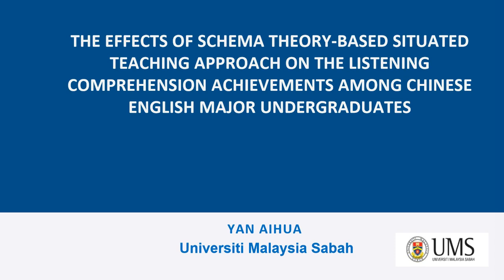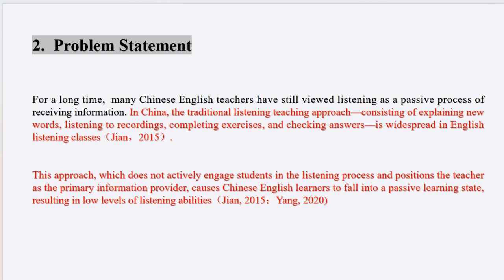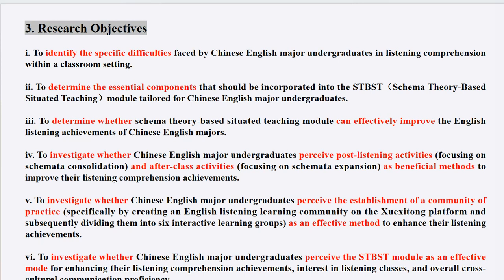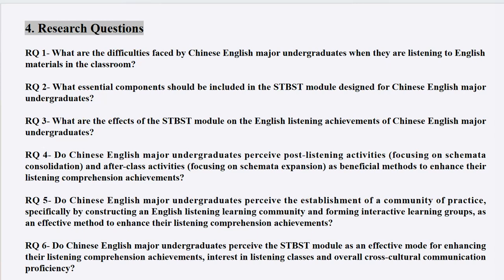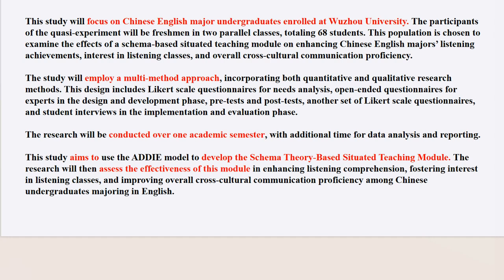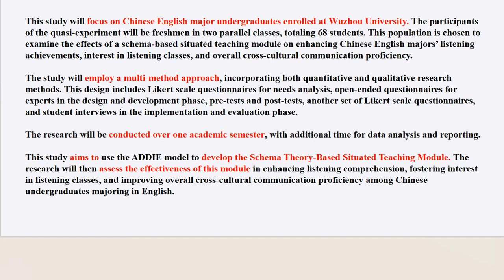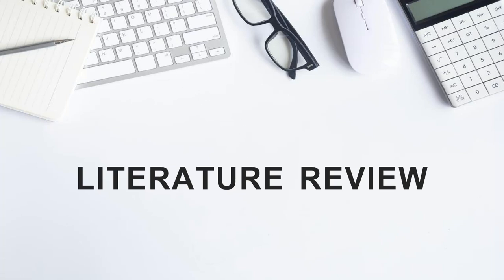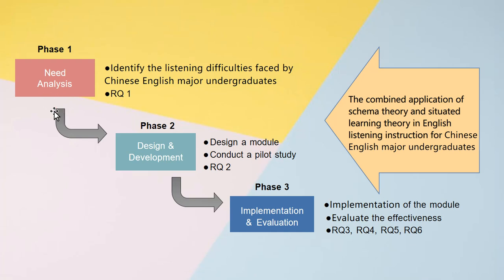ICEMEST2024 YAN AIHUA